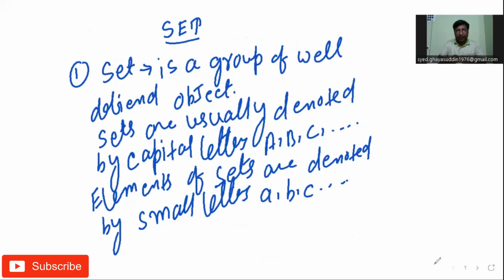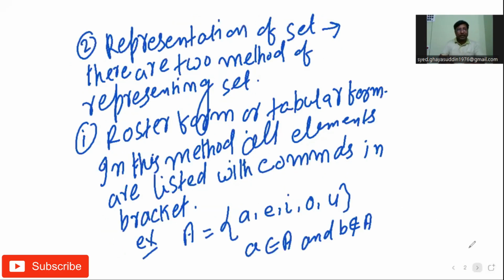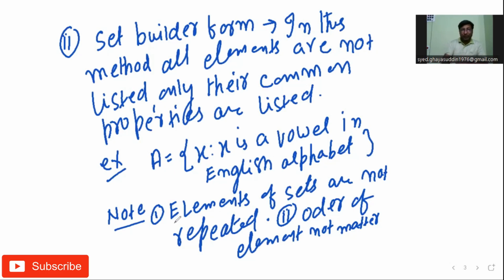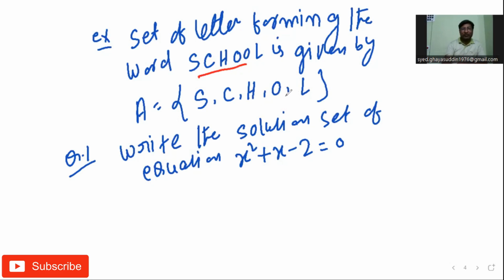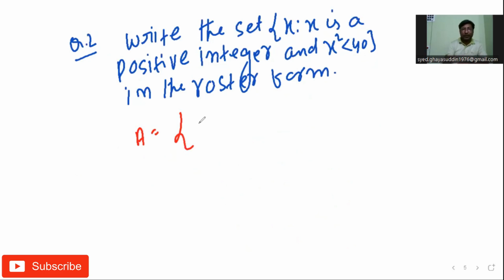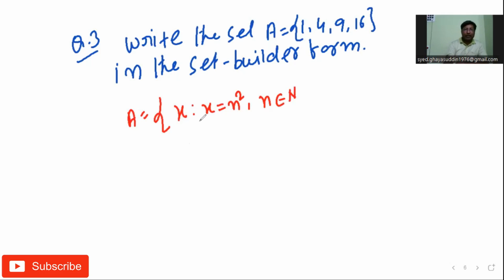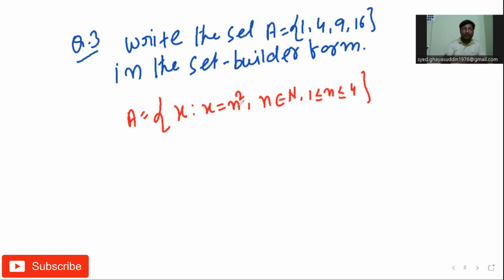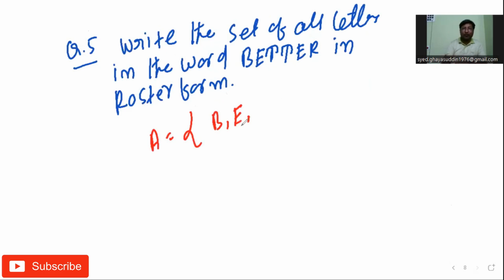CONCEPT OF SET, ROSTER FORM ,SET BUILDER FORM | FOR CLASS XI,NDA ,NAVY-SSR JEE | GAYAS SIR